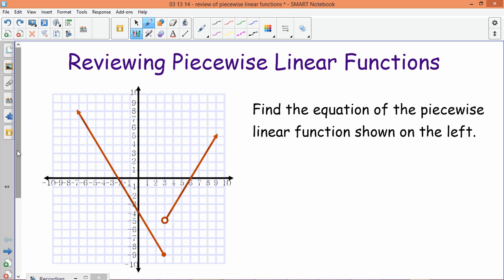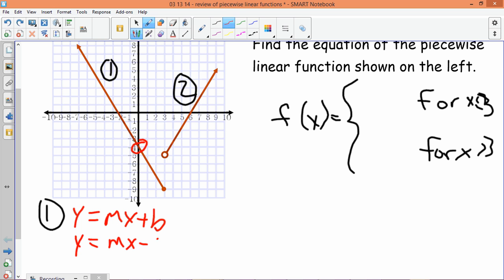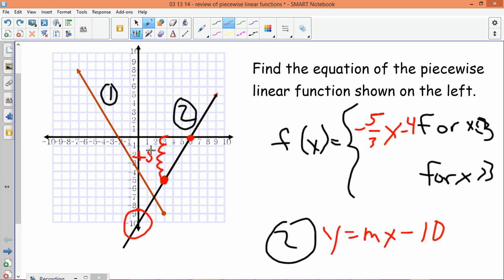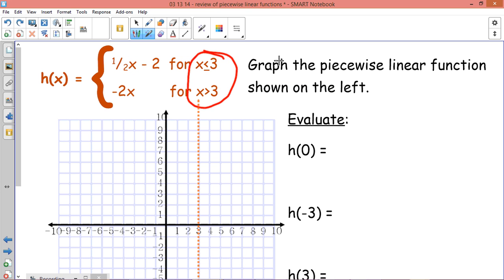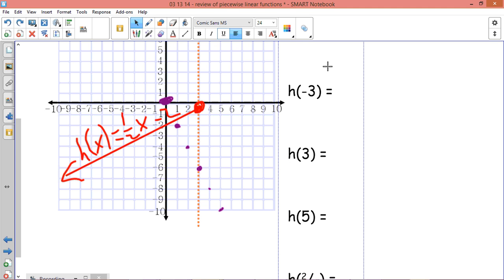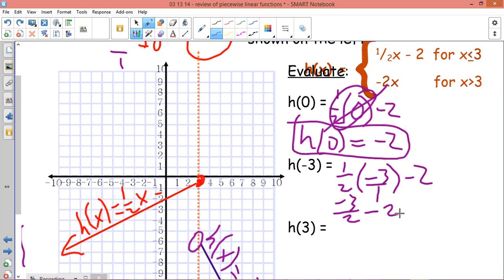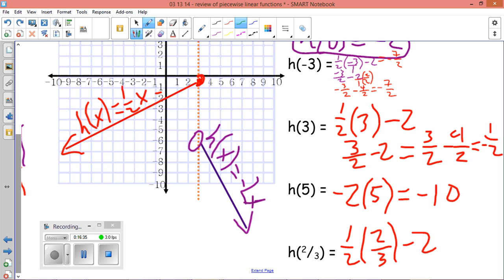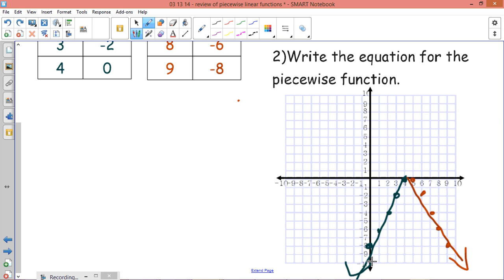flipped classroom video for 03 13 14 reviewing piecewise functions